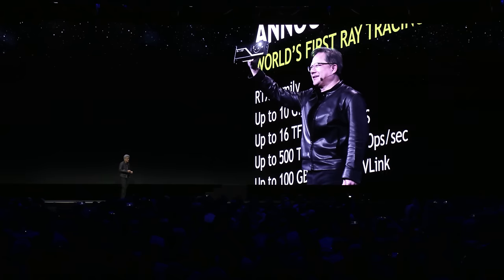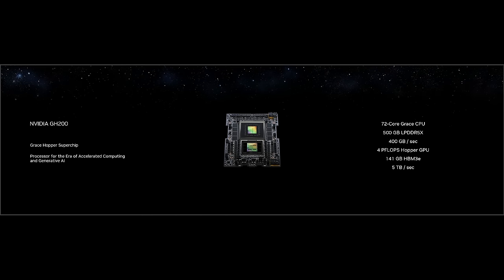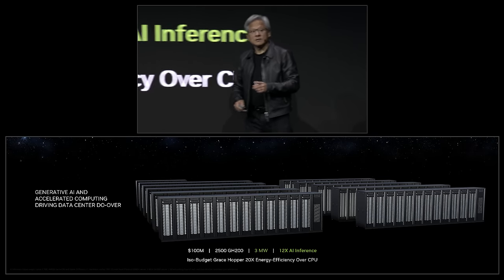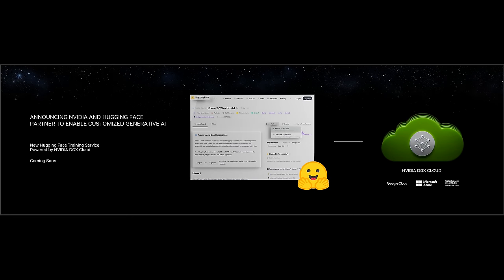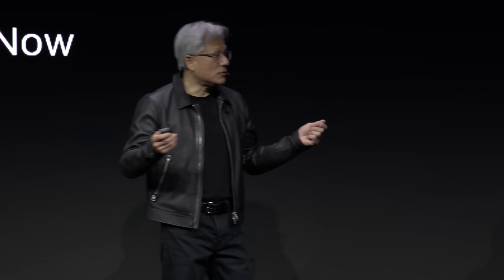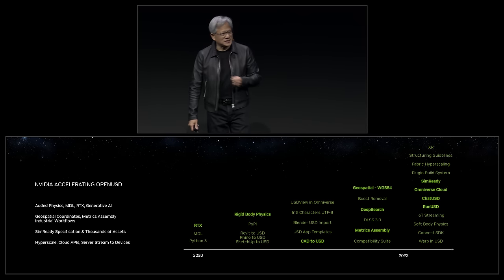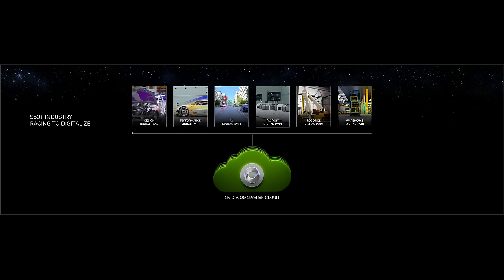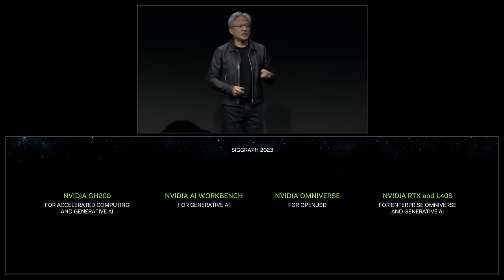NVIDIA Keynote at SIGGRAPH 2023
Watch a powerful keynote by NVIDIA CEO, Jensen Huang at SIGGRAPH2023. You’ll get an exclusive look at some of our newest breakthroughs, including award-winning research, OpenUSD developments, and the latest AI-powered solutions for content creation.